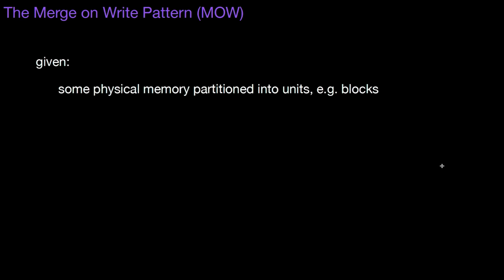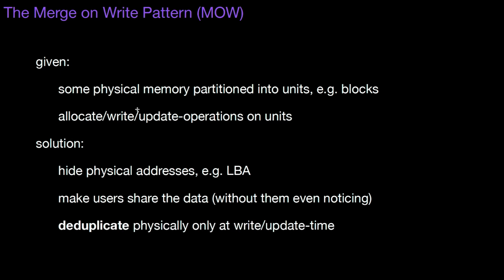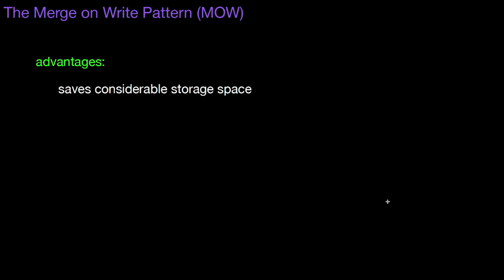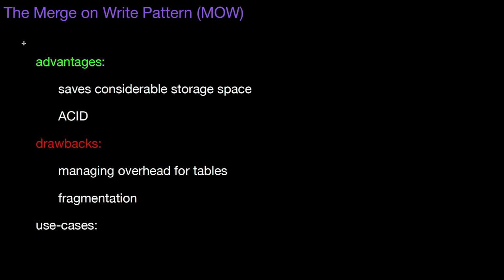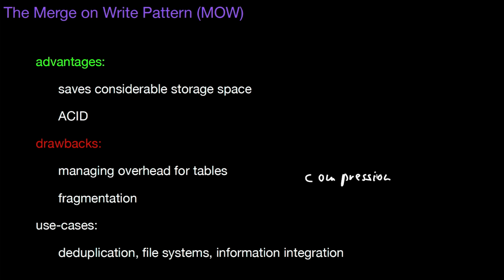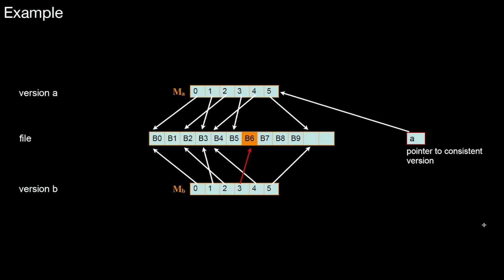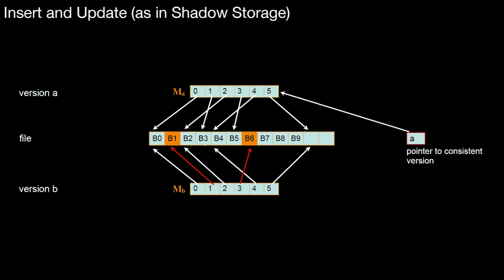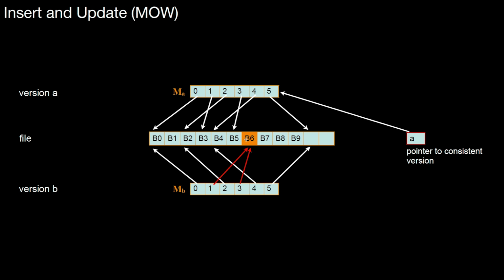14.158 The Merge on Write Pattern (MOW)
The complete list of videos and additional material is (will be) available